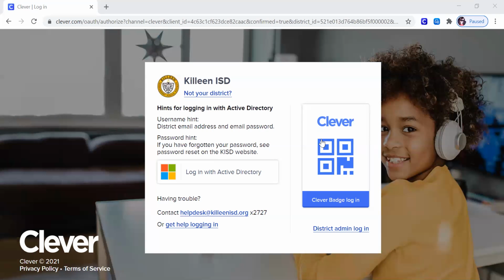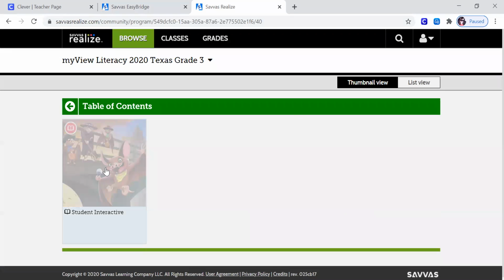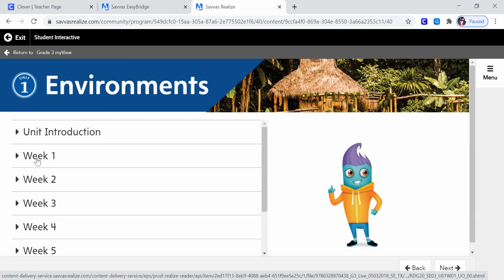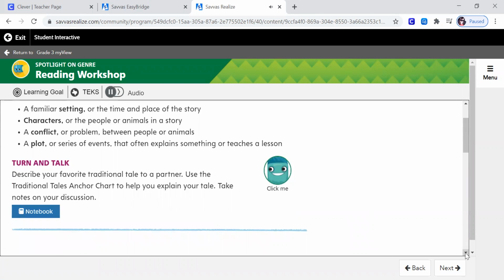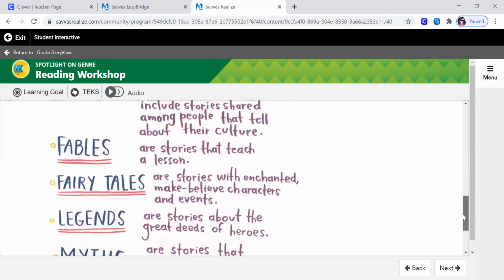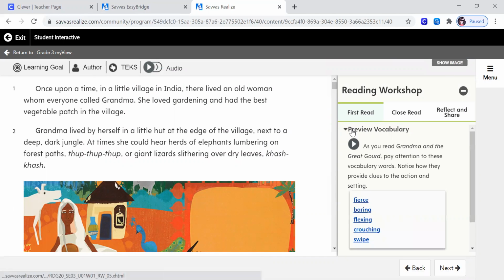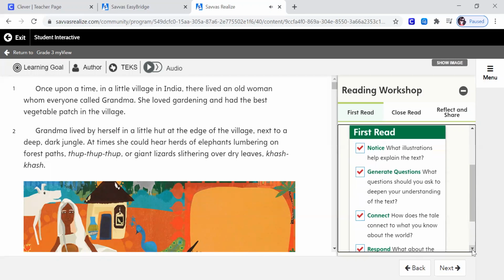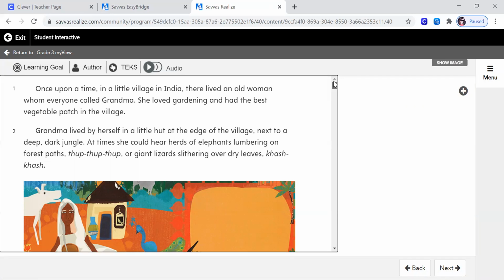Week 18 Day 4 Reading Online Textbook Instructions